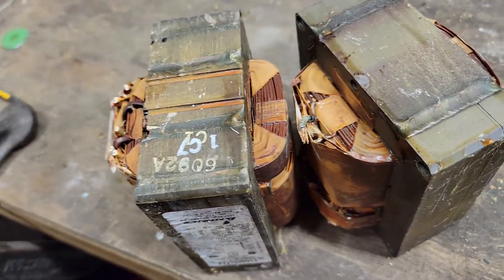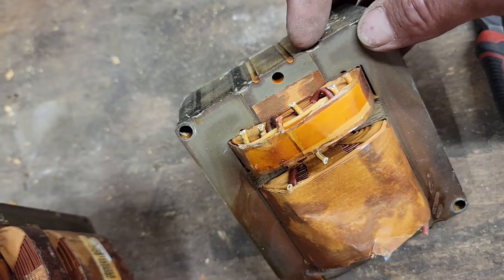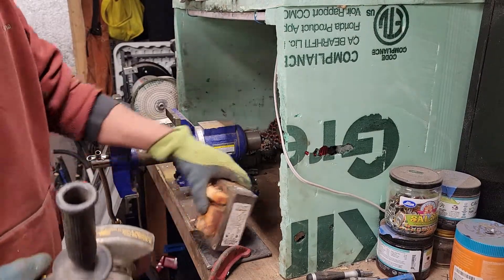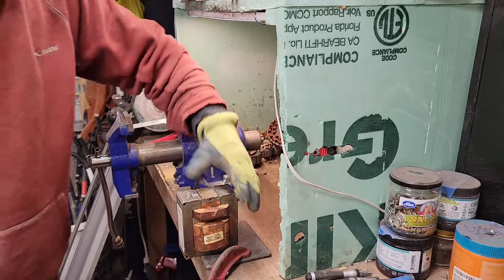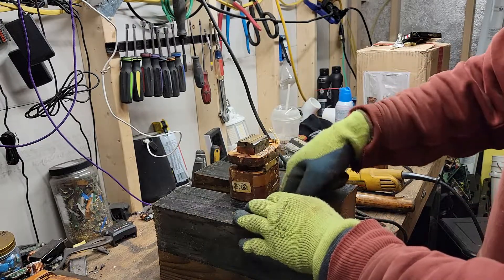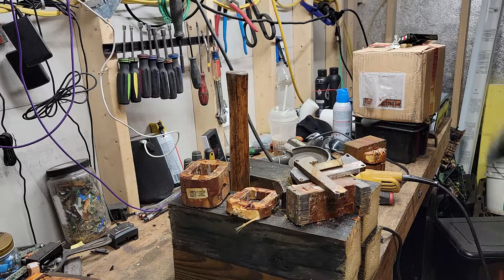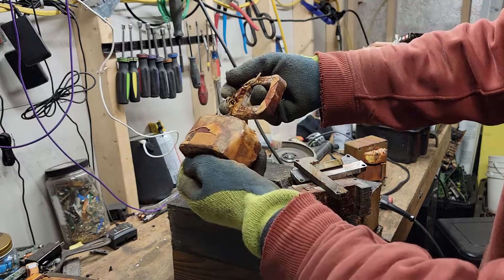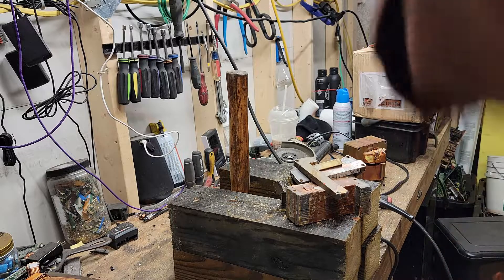Cracking open the Transformers from the Scrap Gym light project for the copper.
Good afternoon, scrappers and scrapets. Finally, getting around to cracking open the Transformers, hopefully, your folks find this informative and entertaining.
  And  If anyone wants to know once I got set up I went through all 25 Transformers in less than 30 minutes.